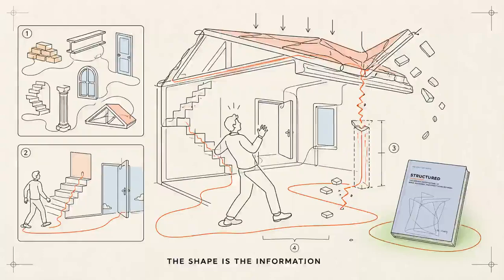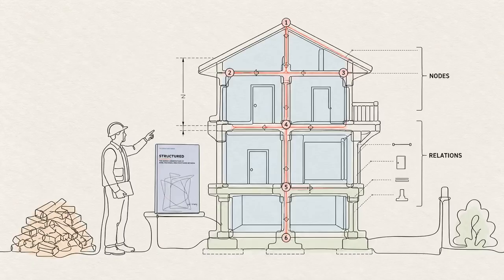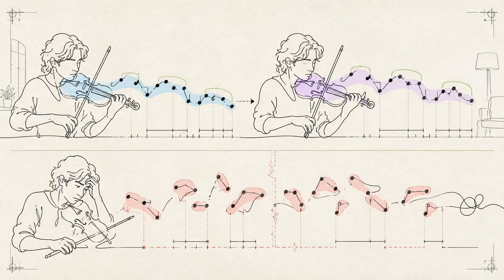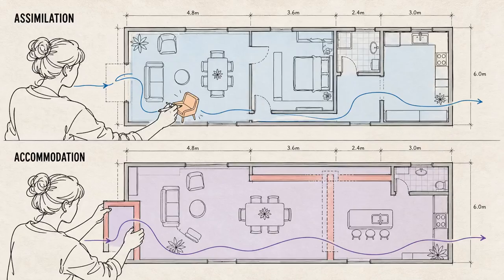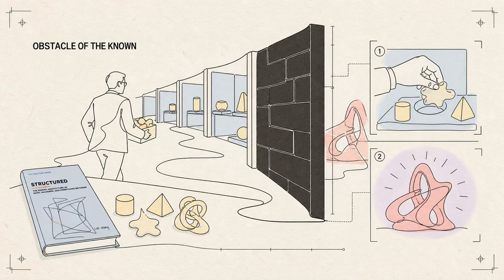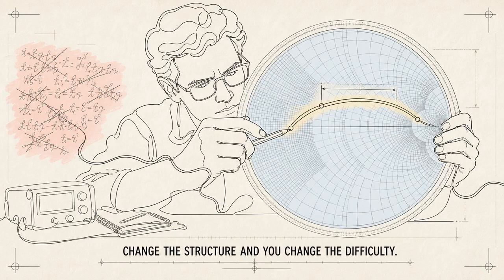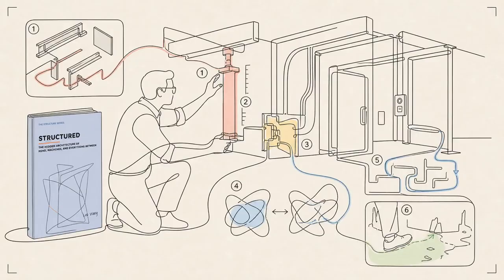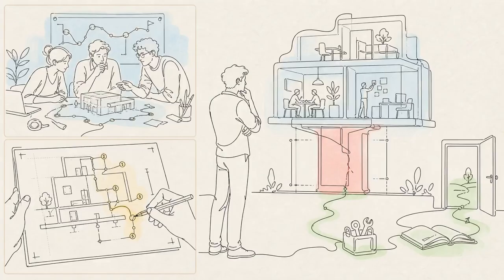The Shape Is the Information: Why Structure Changes Everything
A building can keep every brick, beam, door, and window—and stop being a building when their relationships are scrambled. That is the hidden power of structure: the arrangement of parts can determine what a system is able to do.

Through one architectural model, this episode traces nodes, relations, load-bearing walls, emergence, interfaces, schemas, and re-representation across matter, cognition, AI models, and automated workflows. You will learn how to find critical dependencies, see why some handoffs fail, and redraw a difficult problem into a more useful shape.

This episode is a full introduction to the core ideas in Leo Wang's book Structured.